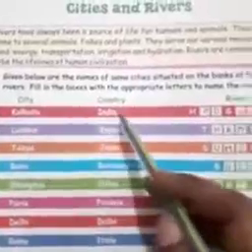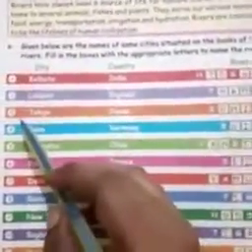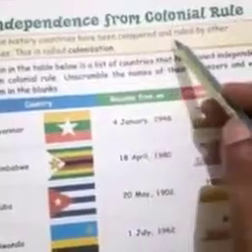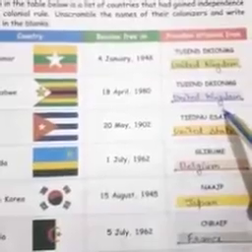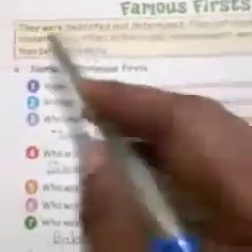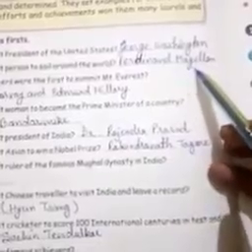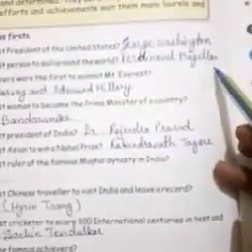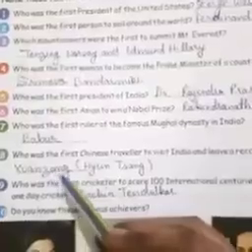Class 4 Gk page no 24,25,26